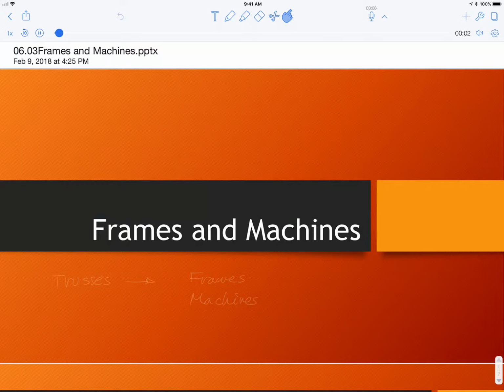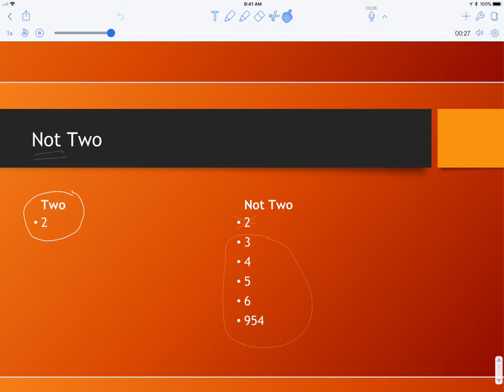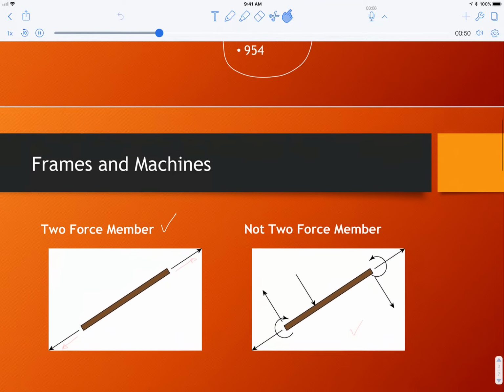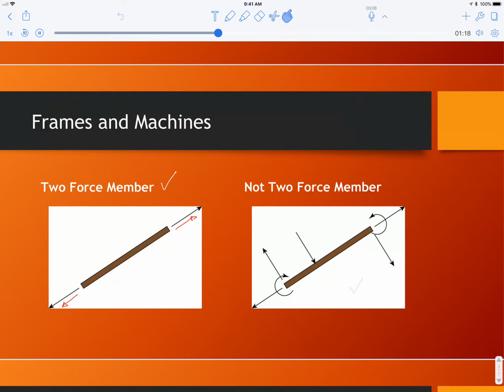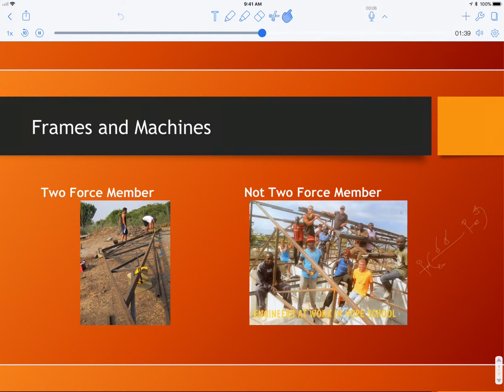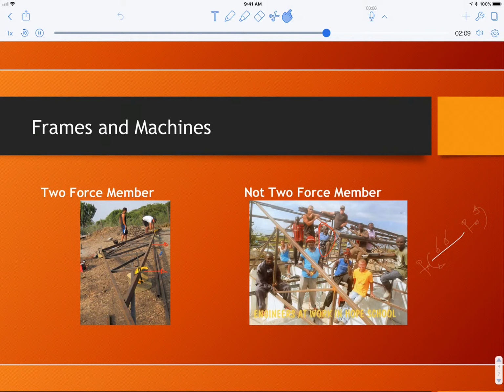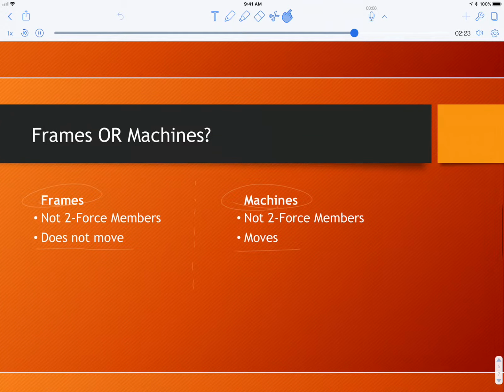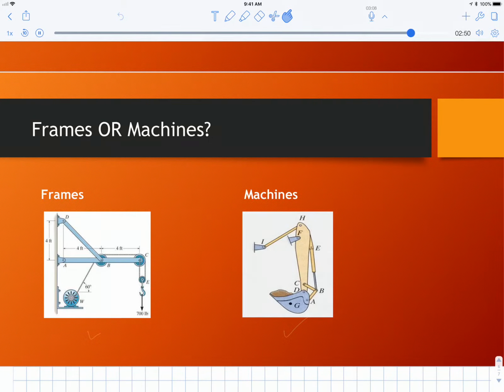06 10 Frames and Machines